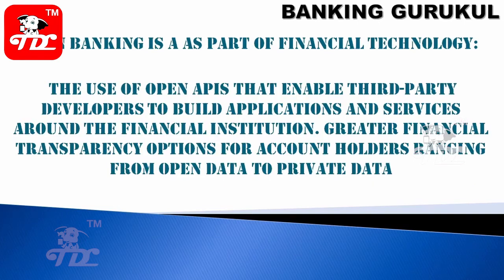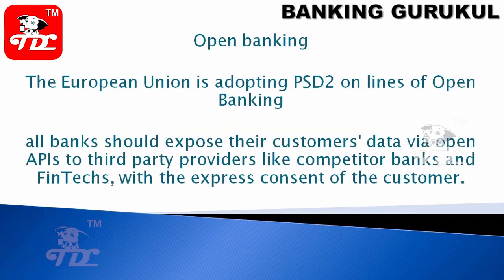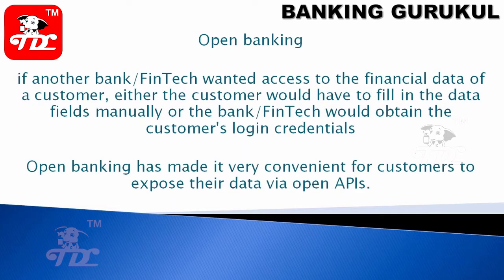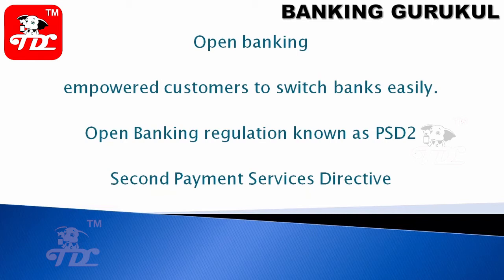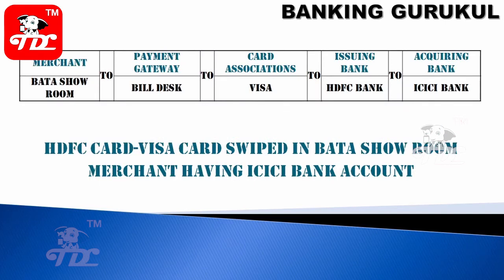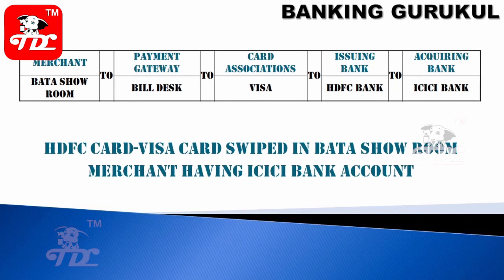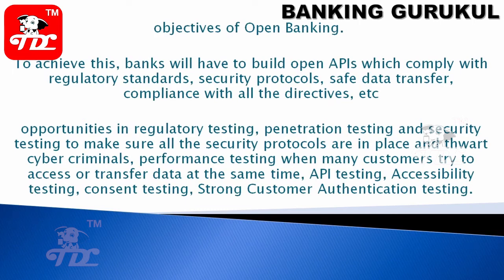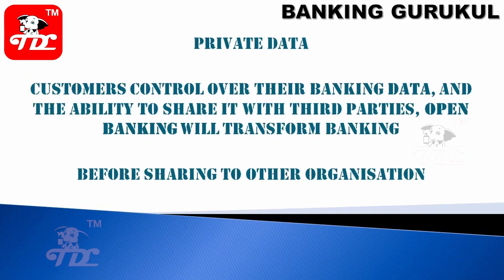Difference Between Open Banking And PSDII | Topic- 97| Banking Tutorial |Learn Banking Telugu |TDLTV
What is the difference between Openbanking and PsdII?
PSD2 regulates how the banking market should be: it aims to encourage competition and innovation while improving security and fraud prevention. Open Banking is the secure way to give providers access to financial information, delivering the benefits of the PSD2 regulation.